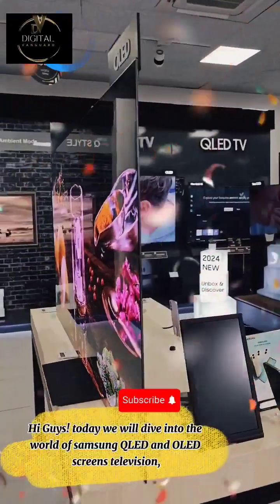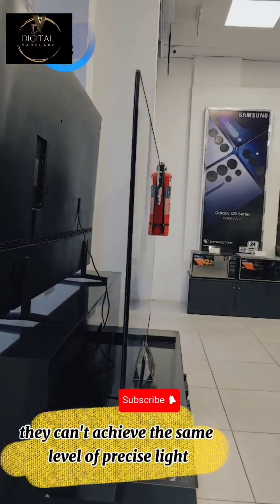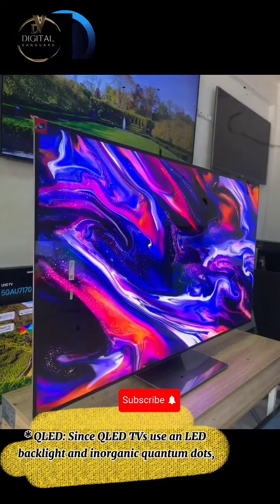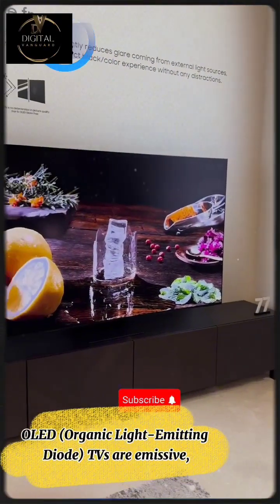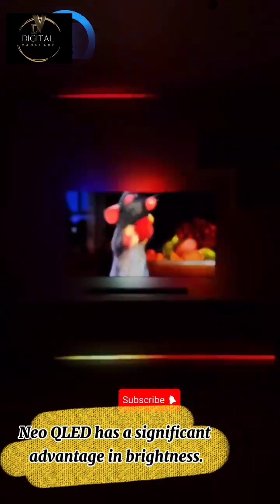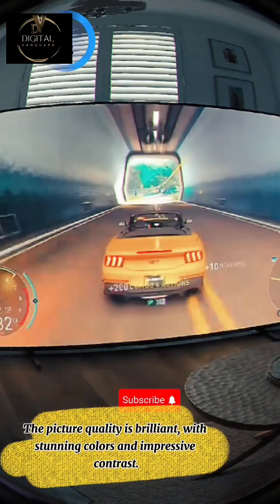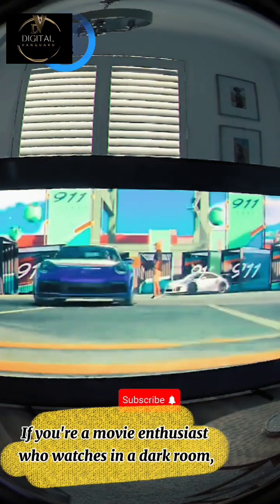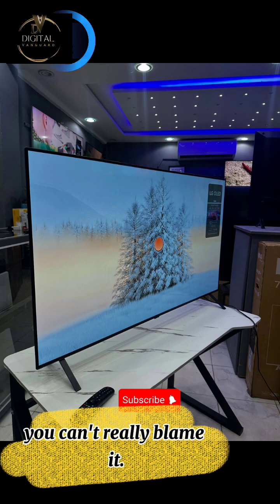Difference between Qled and Oled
Ever wondered what the real difference is between these two premium TV technologies? We'll explain it all in under a minute so you can make the right choice for your home.

In this video, we break down the ultimate TV showdown: Samsung Neo QLED vs. QLED!

Here's the key takeaway: Neo QLED is the next evolution of QLED. While both use Quantum Dot technology for incredible color and brightness, Neo QLED's secret is its revolutionary Mini-LED backlight.
Here's the quick comparison:
  Backlighting: QLED uses traditional LEDs, while Neo QLED uses thousands of ultra-small Mini-LEDs.
 Contrast & Blacks: The Mini-LEDs in Neo QLED allow for far more precise control of brightness and dimming zones. This means you get deeper blacks, less light "blooming" (the halo effect around bright objects), and an overall more dynamic picture.
 Picture Quality: Neo QLED delivers superior HDR performance, more vivid colors, and sharper detail, especially in dark scenes. It's designed to compete directly with OLED's perfect blacks while maintaining the incredible brightness QLED is known for.
 Gaming: Both are great for gaming, but Neo QLED's improved contrast and brightness truly make a difference in performance and immersion.
So, is the upgrade worth it? If you want the absolute best picture quality, superior contrast, and a truly cinematic experience, Neo QLED is the winner. If you're looking for a great TV with vibrant colors and high brightness at a lower price point, a standard QLED is still an excellent choice.